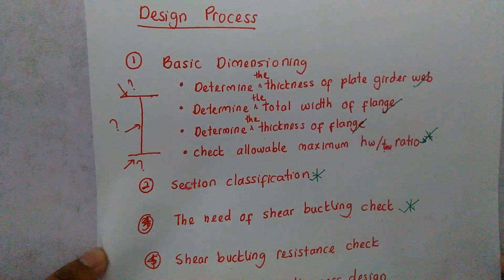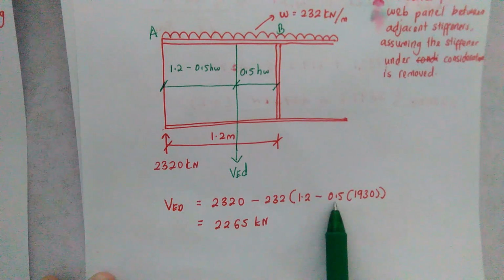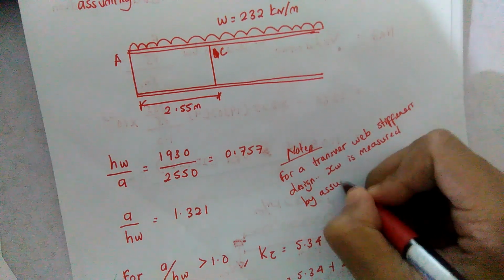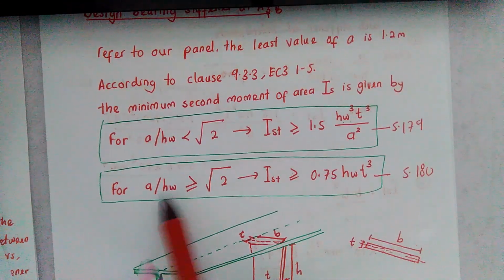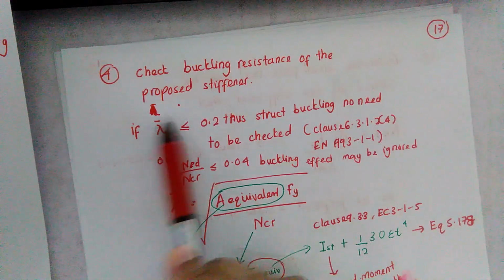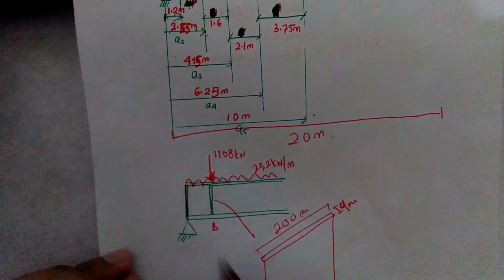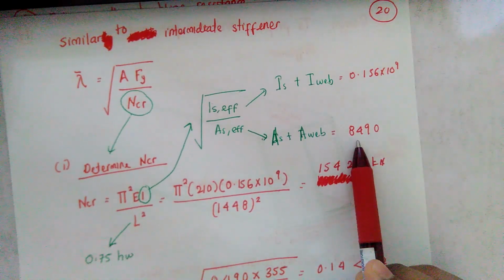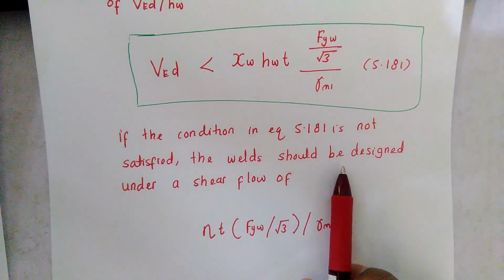ADVANCE STRUCTURAL STEEL DESIGN (ECS571): CHAPTER 2:DESIGN OF PLATE GIRDER (Example part 4)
CHAPTER 2:DESIGN OF PLATE GIRDER BS EN 1993-1-5:2005 & BS EN 1993-1-1:2005 (Example part 4: design of plate girder)